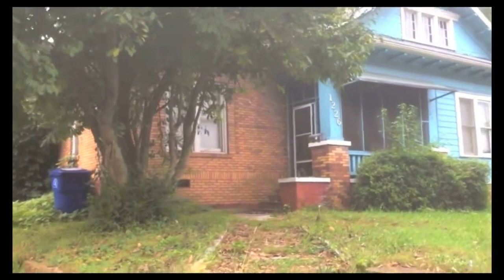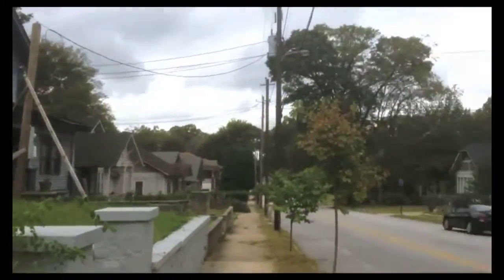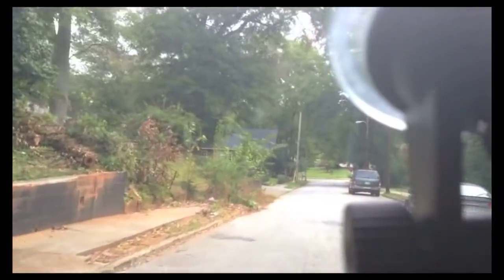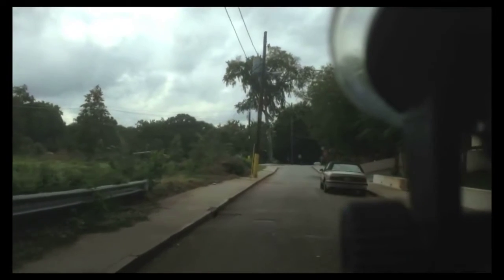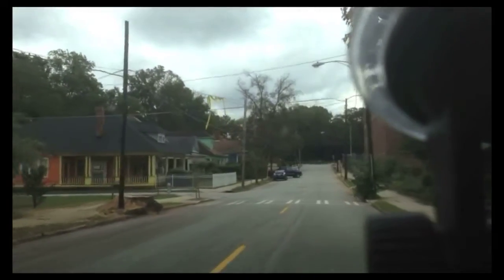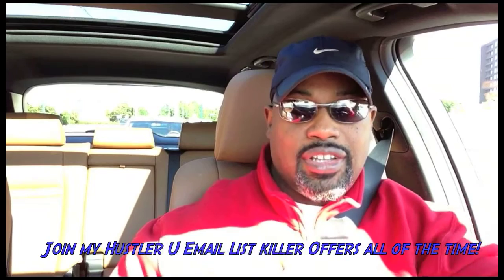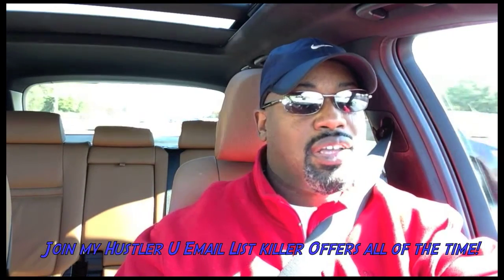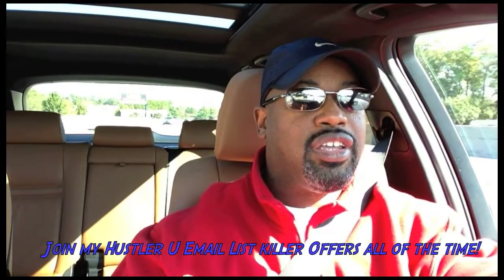Life is what you make It | The American Dream is Not Dead!